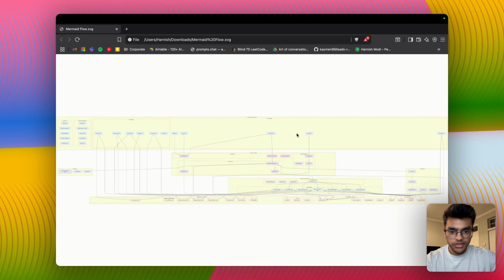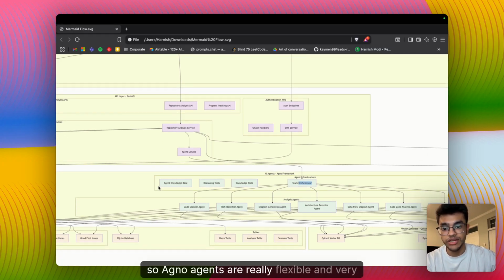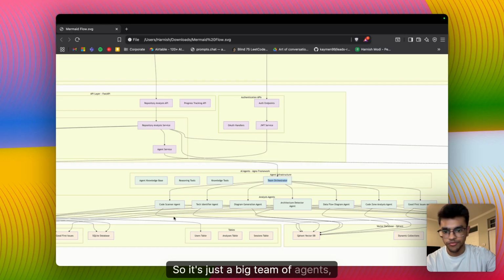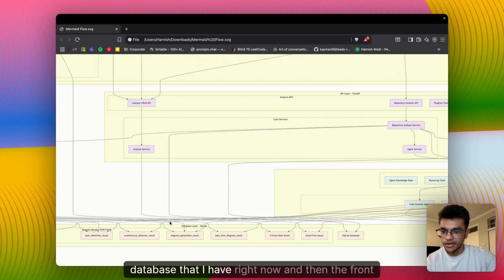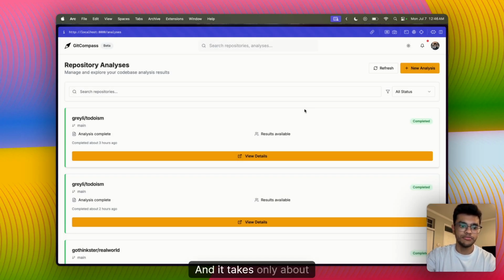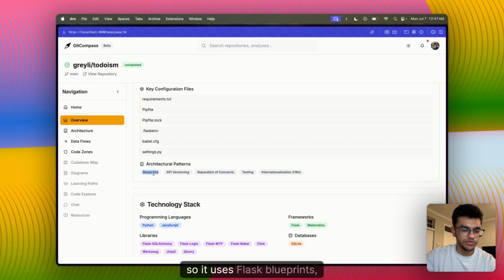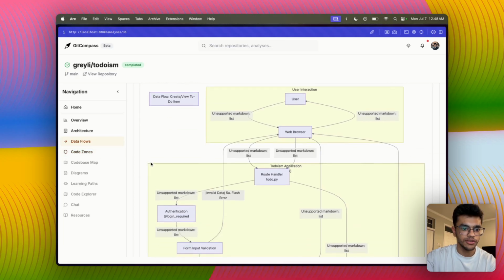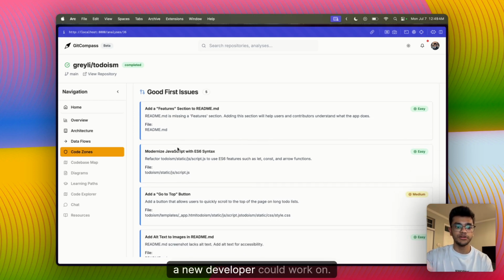Week 3 Update Lovable Shipped